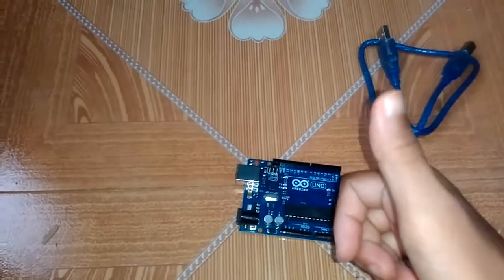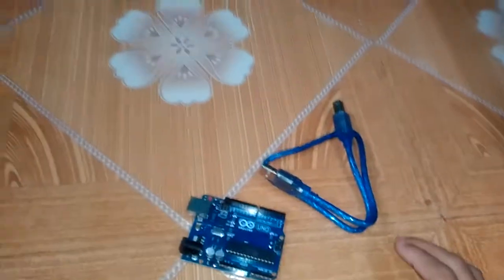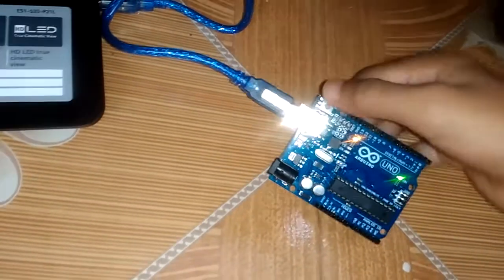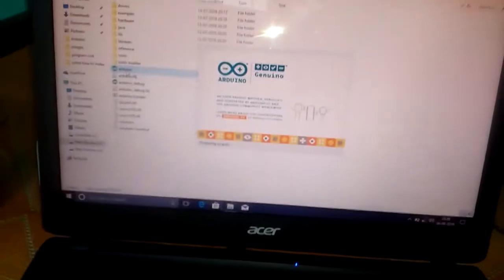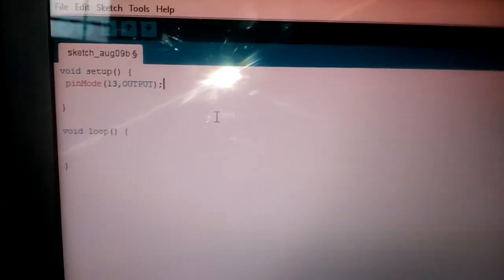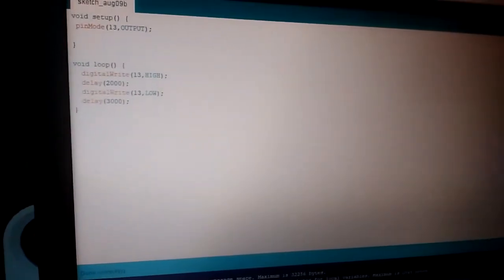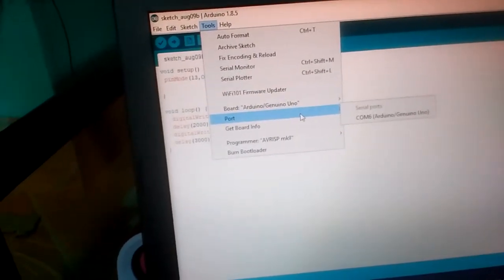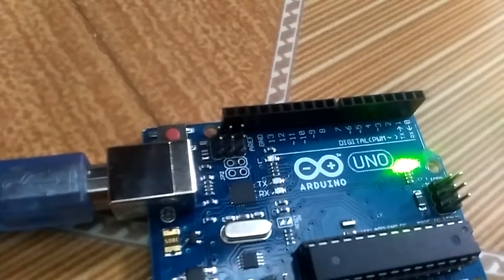How to use arduino and make robot intelligence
Artificial intelligence are the next generation
My channel is about robot and creations